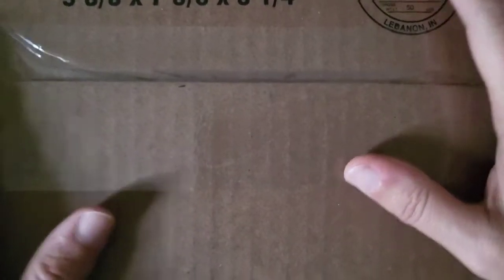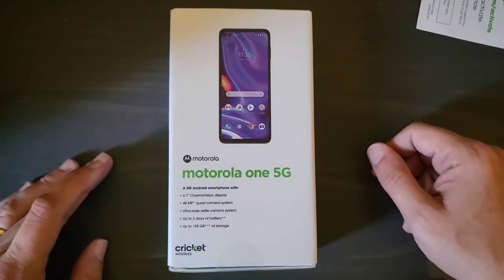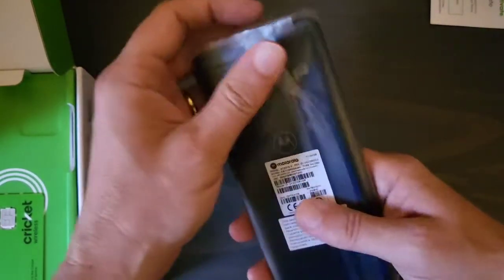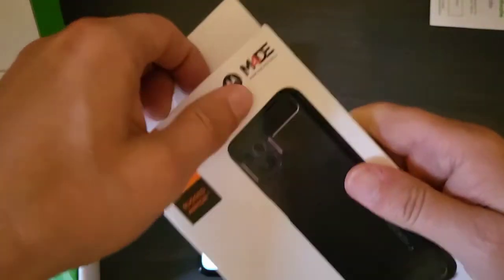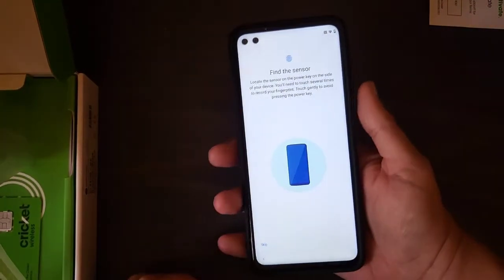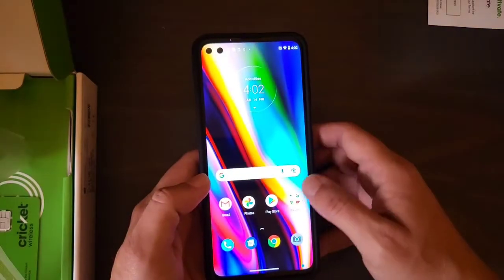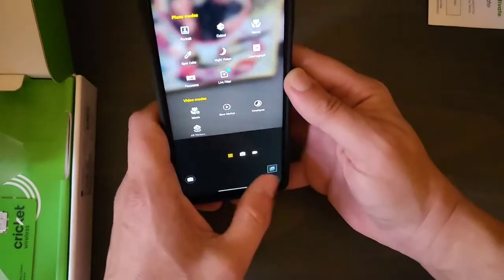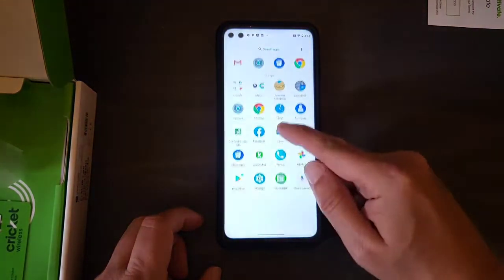Cricket Wireless Motorola one 5 G unboxing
Motorola one 5 G unboxing and first impressions.